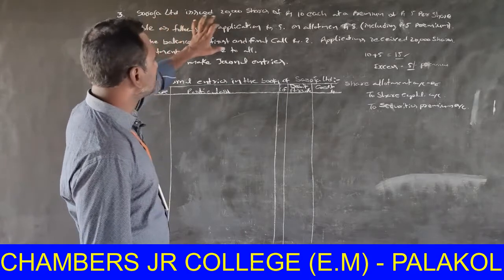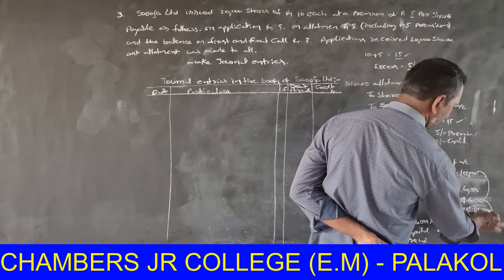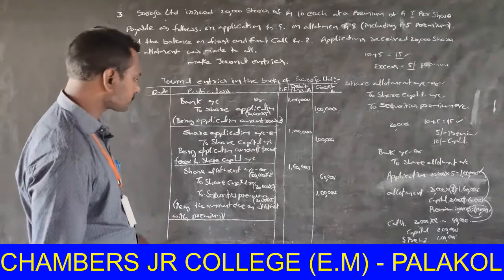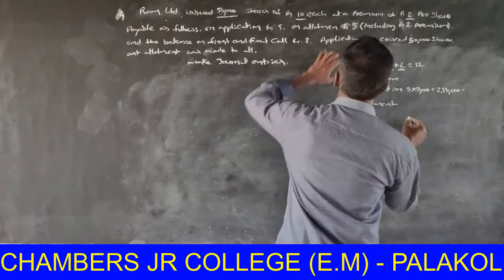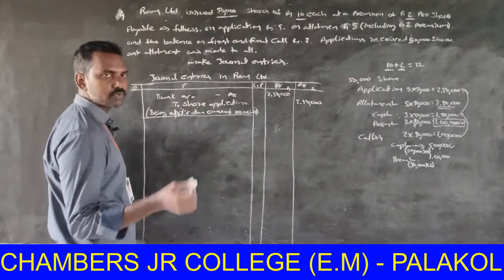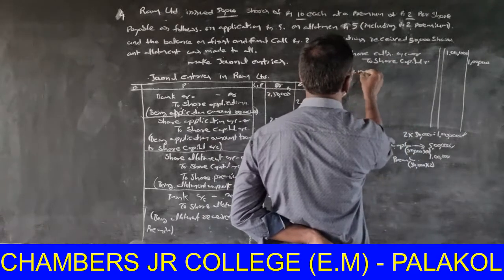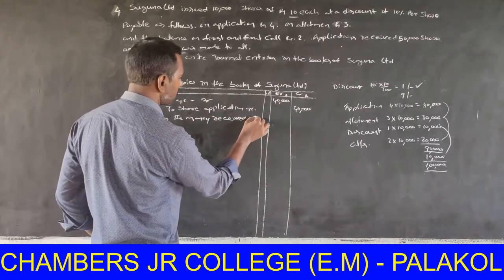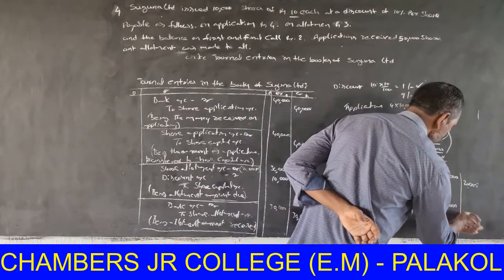INTER II YEAR COMMERCE ACCOUNTS COMPANY ACCOUNTS SESSION 15